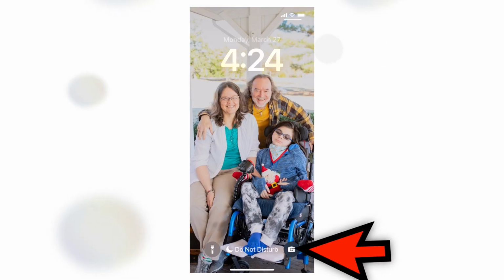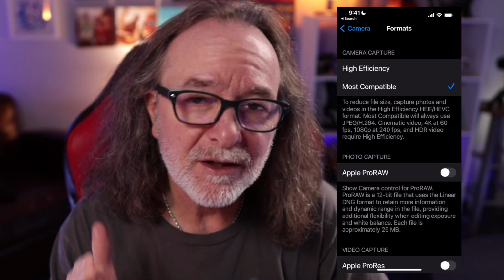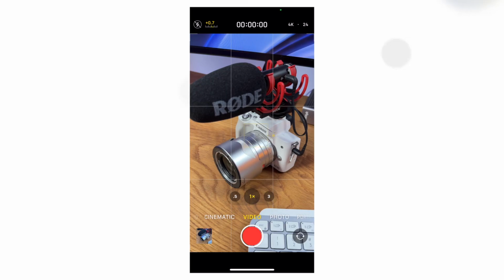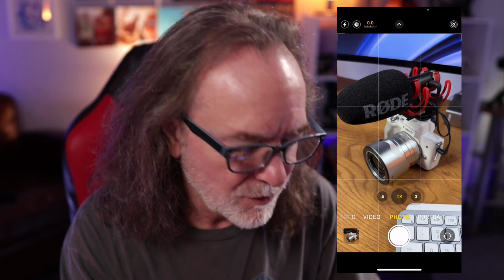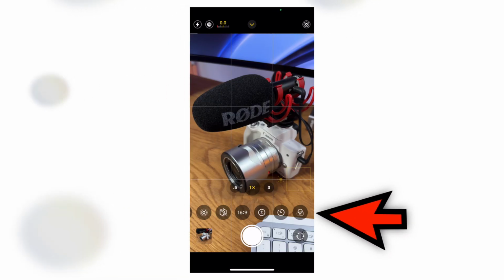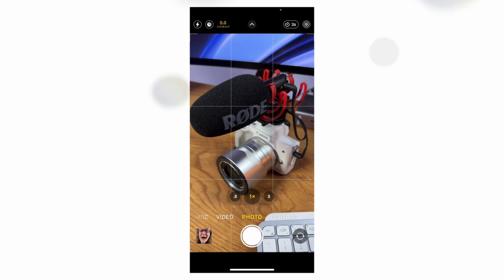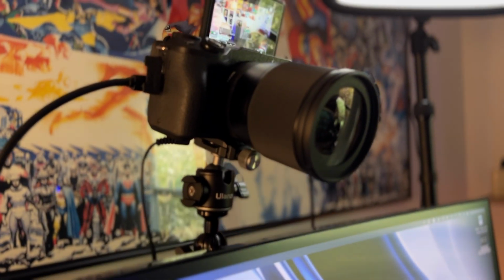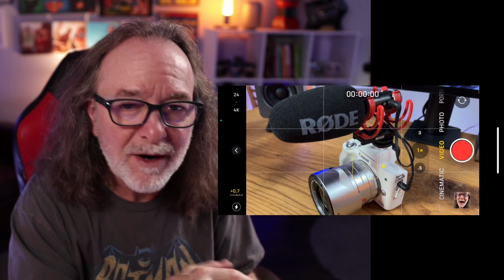Get Creative with These 10 iPhone Camera Tricks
10 simple and easy-to-use camera tricks to help you do more with your iPhone camera too.